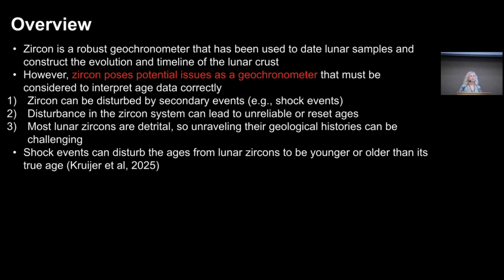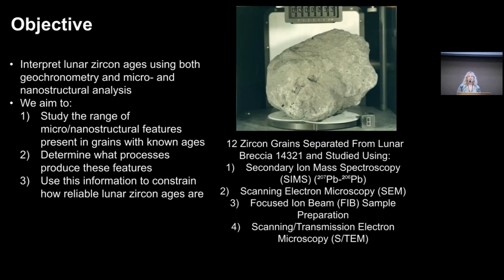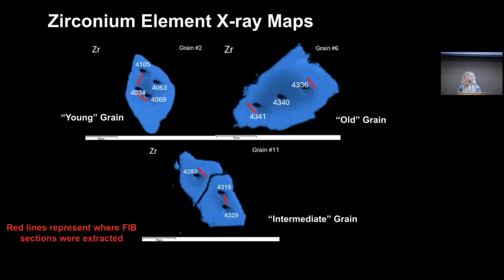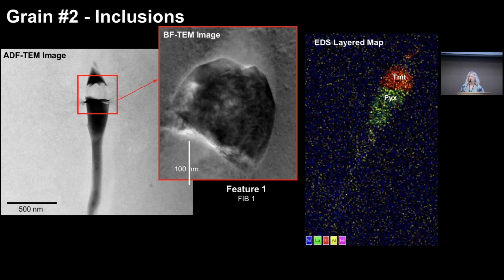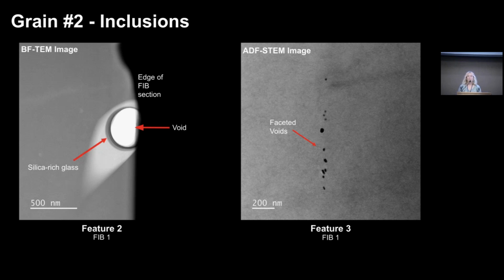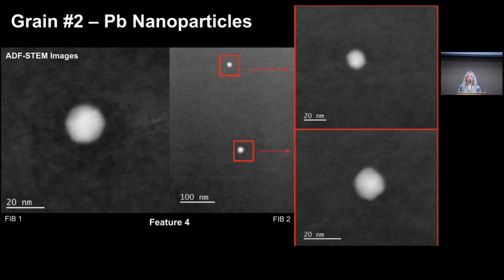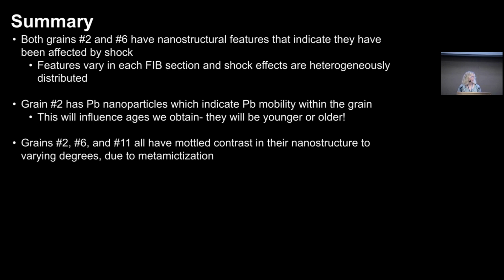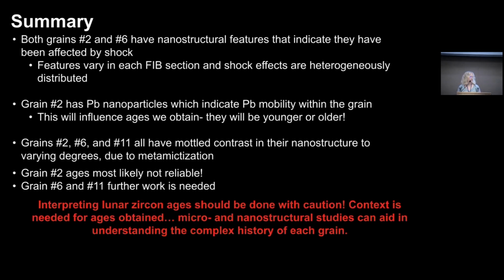NESF 2025: Sample Science, Geochemistry and Petrology - Kaitlyn Goss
Sample Science, Geochemistry and Petrology
Correlated Microstructural and Chronometric Studies of Lunar Zircons: Interpreting Zircon Ages from Lunar Breccia 14321
Kaitlyn Goss